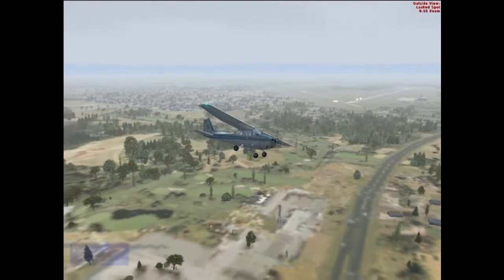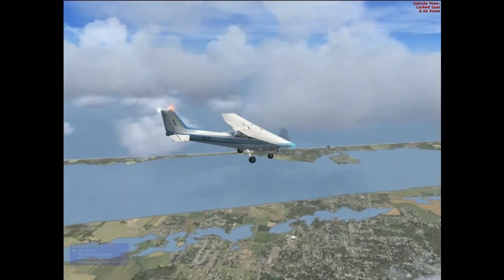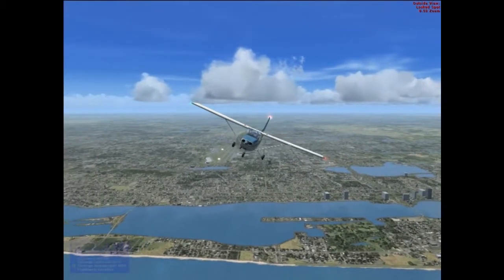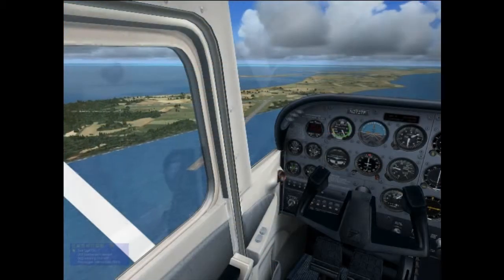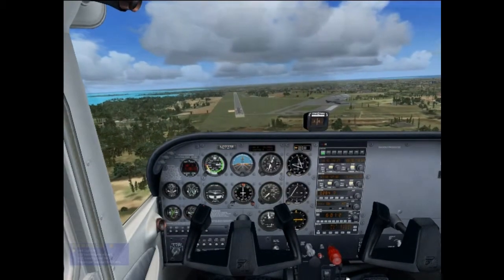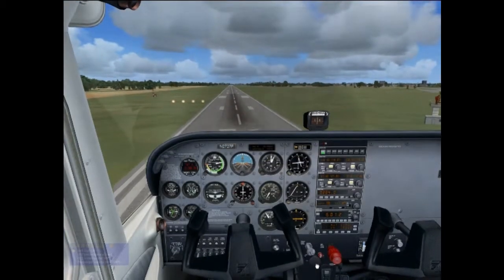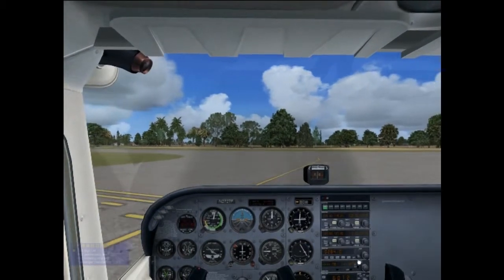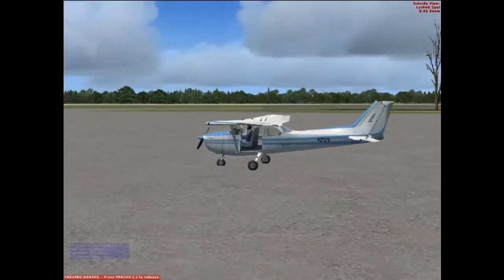Flight Simulator FSX Narrated Florida Tour KGNV (Gainesville) to MYGF (Grand Bahama Int)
Here are some highlights of a flight from Gainesville, FL KGNV to Grand Bahama, Int MYGF.

On my departure from GNV I flew east to the coast and then followed VOR's to Palm Beach VOR and then turned east to the Bahamas.

The entire trip actually took about 3hrs but I condensed it down to about 3min.